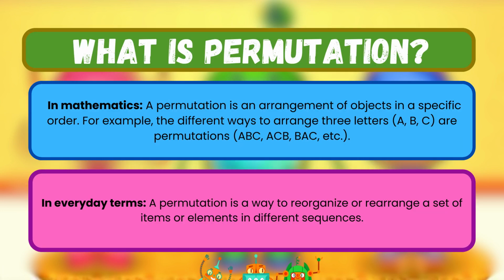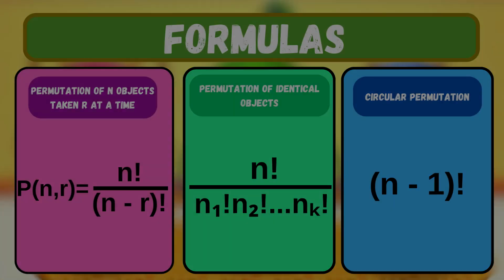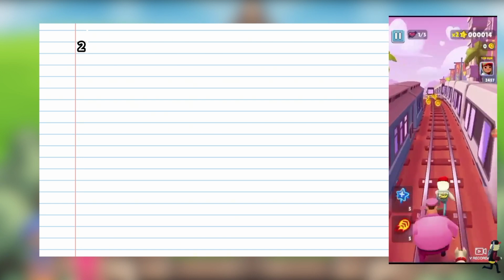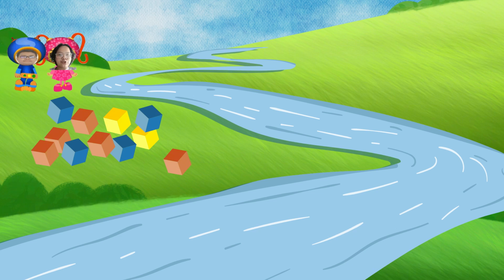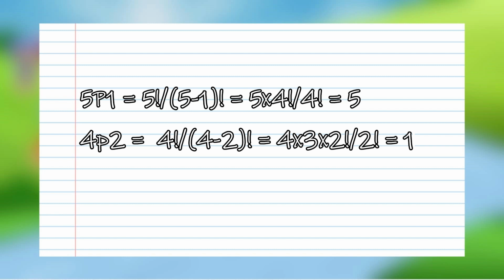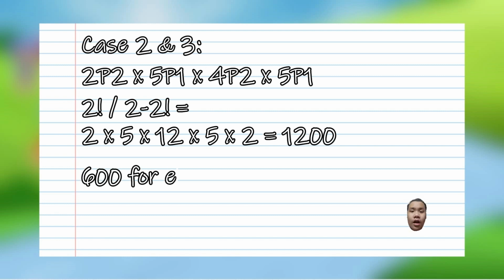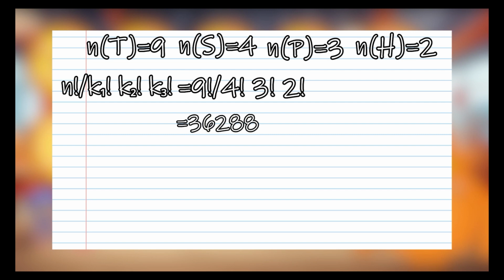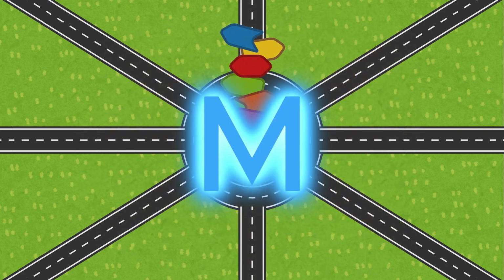TEAM UMIZOOMI MEETS PERMUTATION!!!